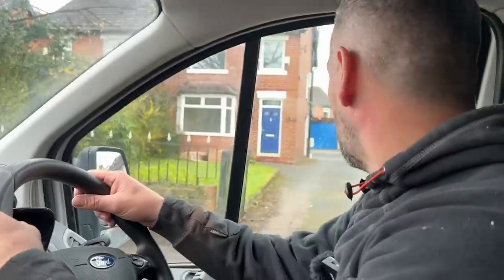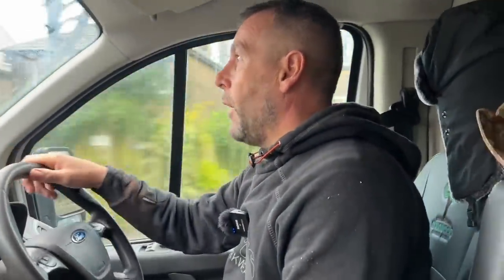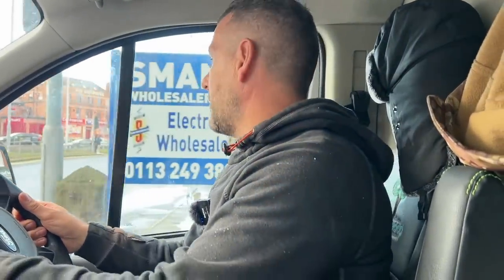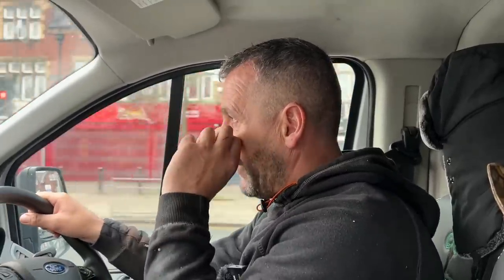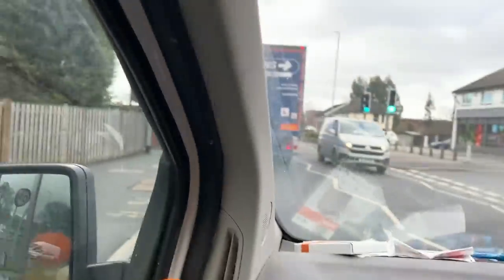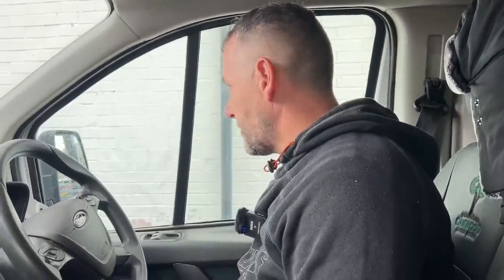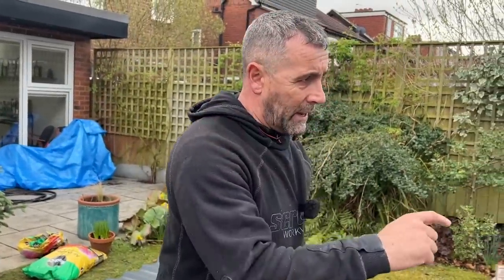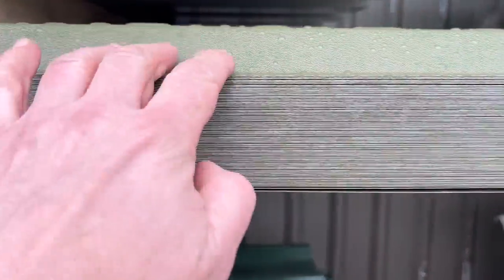Building a garden room? You need to watch this series, everything you need to know.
Day 9 and we are getting plastered!
Not in the pub 😭, Tom has arrived and he is finishing the room.
We are always a bit slow when the room gets skimmed, but we have clad the metal walls and started to run the power and internet to the room from the customers house.
Jen and John paid a visit to Forgales to collect the metal and they let them have look around.
We managed to bend the last piece around the corner so saved on a flashing there but you'll see the transition between metal and cedar next week now.
Ive tried to explain the pitch calculation for cutting the metal as best I can, hopefully you'll understand it.

The raffle has picked up pace so hopefully that will be ready to be drawn soon.

Here's your link if you fancy £20k or the pod for £2 a pop

We would be most appreciative if you could drop us a vote for the Yorkshire choice awards, we are nominated for the most charitable business award. the link takes two secs to fill in.

And if you fancy building your own to this standard, then here's your build pack link

Make sure if you seen the 6 digit number you WhatsApp the burner phone!